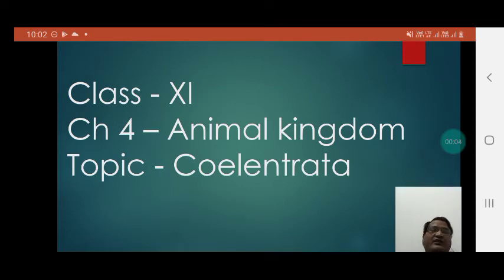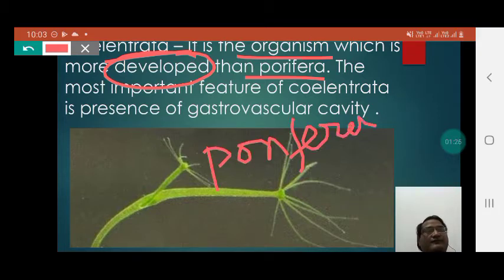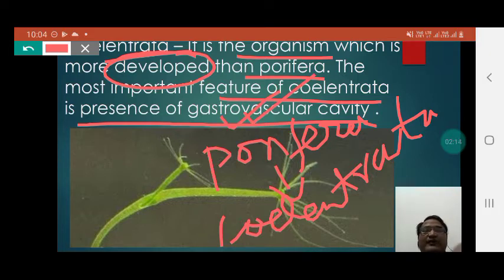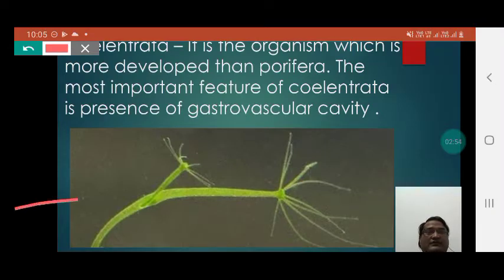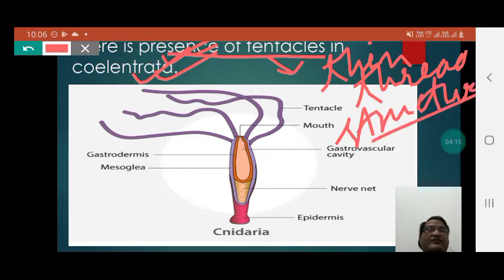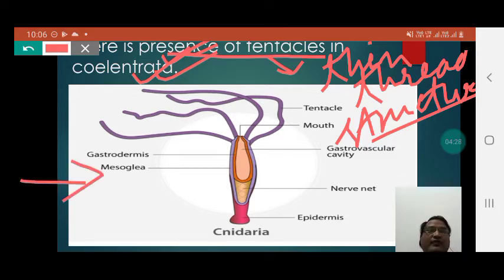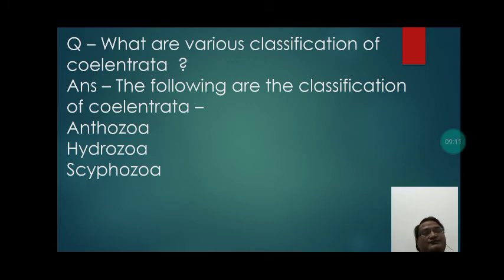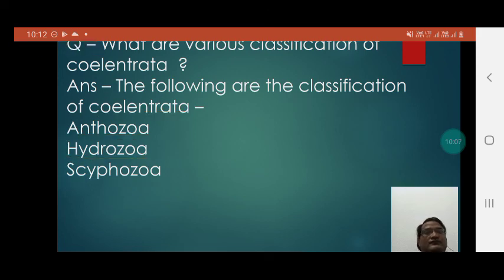2 August 2021